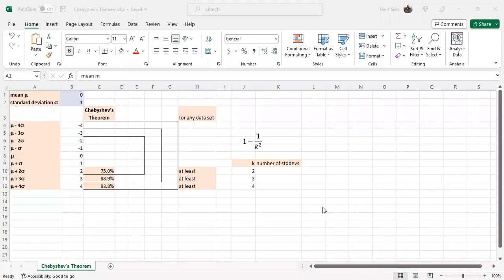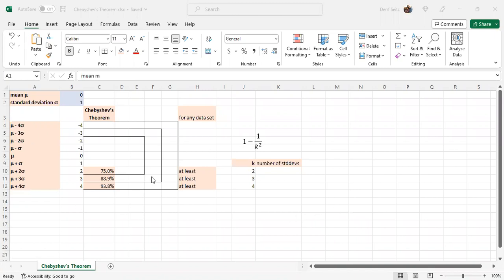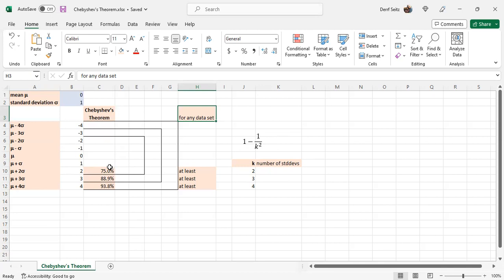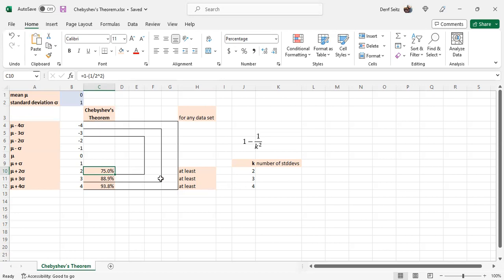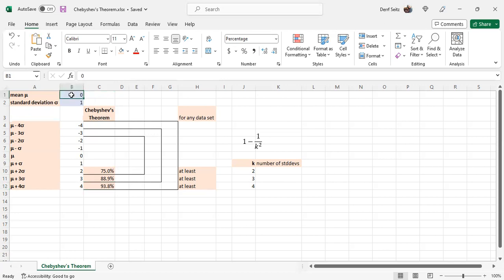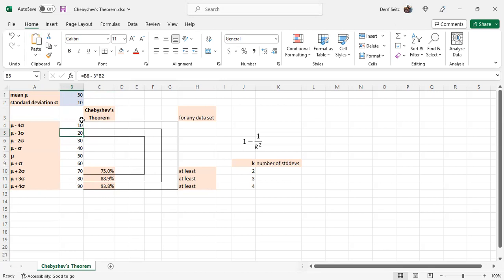Microsoft Excel Chebyshev's Theorem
This video explains the concepts of Chebyshev's theorem and quickly calculates the associated sigma intervals.